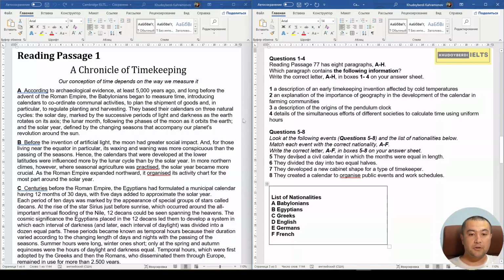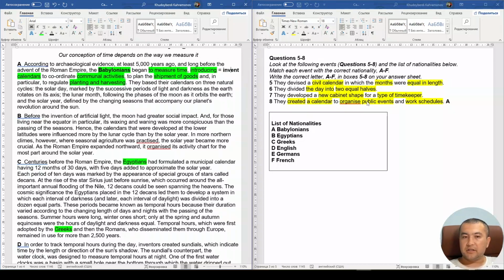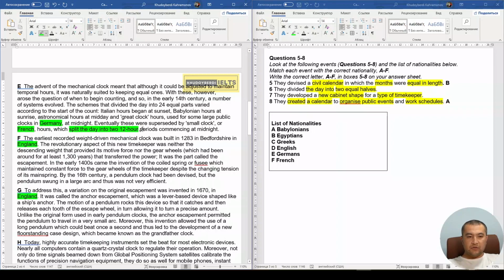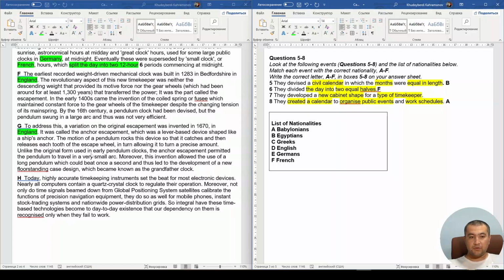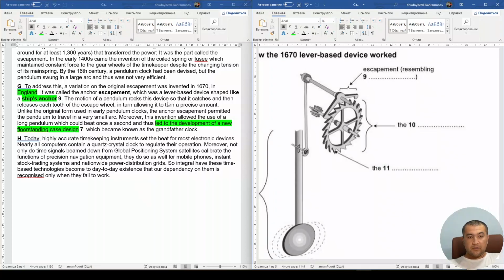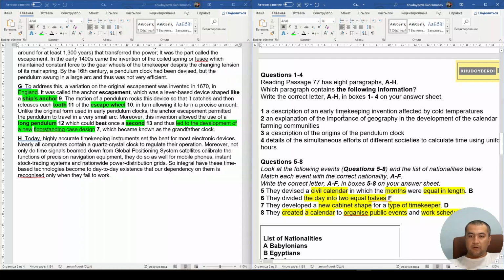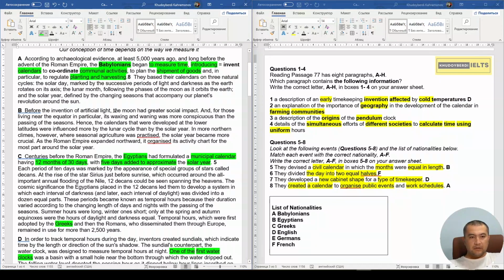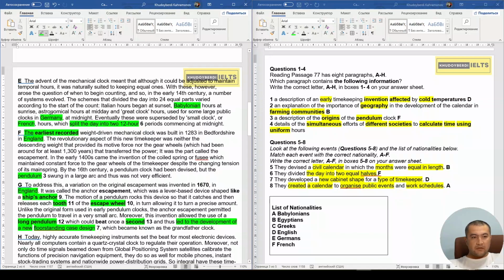Cambridge IELTS 8 Test 1 Reading Passage 1 | A Chronicle Of Timekeeping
A Chronicle of Timekeeping reading practice test has 13 questions belonging to the Science subject. In total 13 questions, 4 questions are Matching Information,  the other 4 are Matching the Names and 5 are Labeling a Diagram.